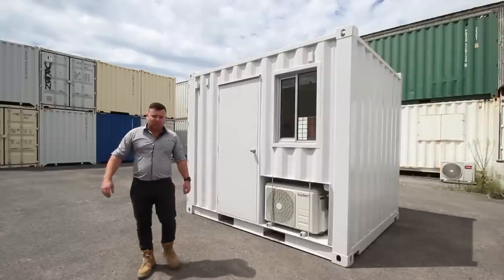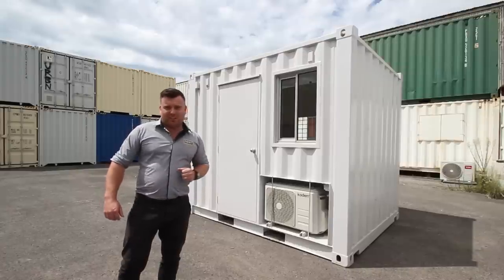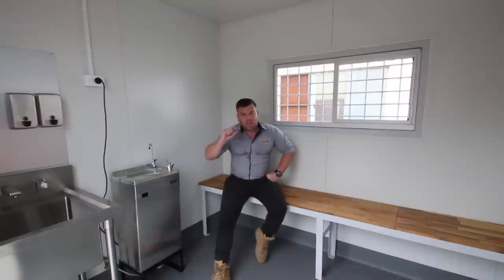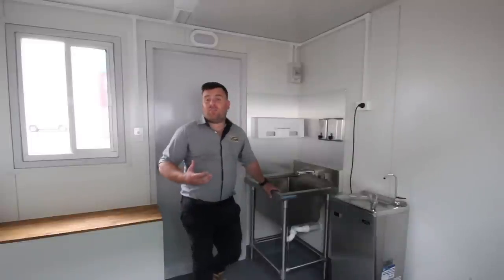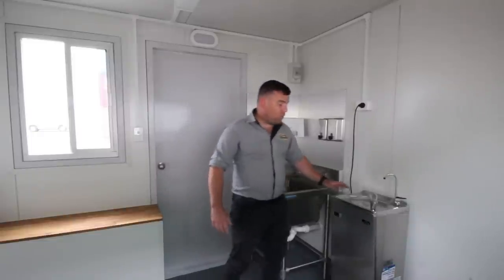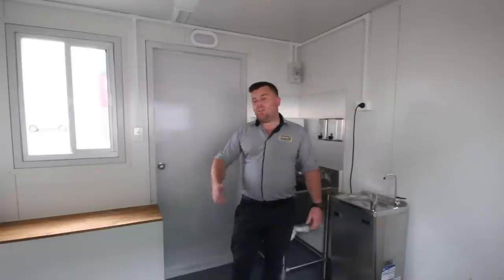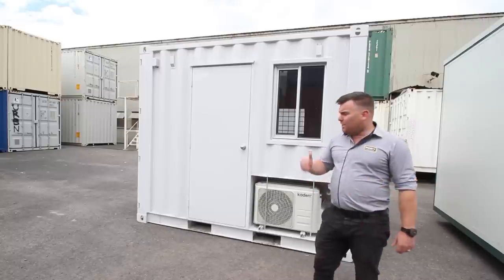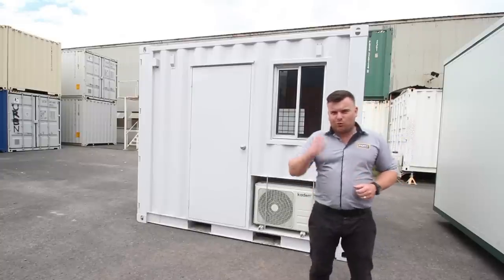10ft Resting Room Container - Port Shipping Containers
Another quality built container modification by Port Shipping Containers. This 10ft container was turned into a resting room for worksite staff. This fully insulated container features a split system air conditioner, vinyl flooring, bench seating, windows, personnel door, stainless steel tub, a water station and more.

For more details including pricing please call us direct on 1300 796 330.